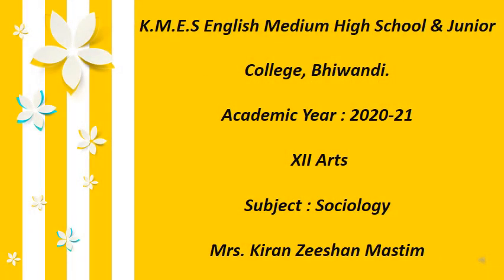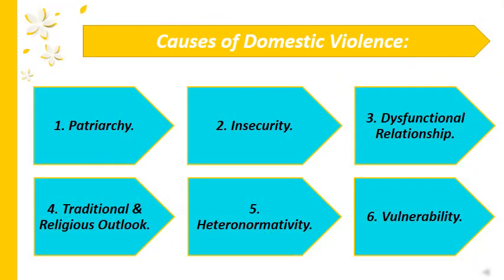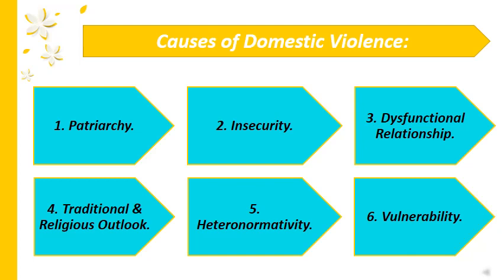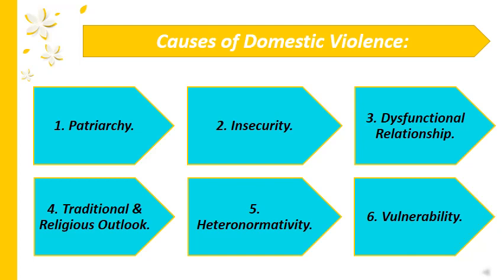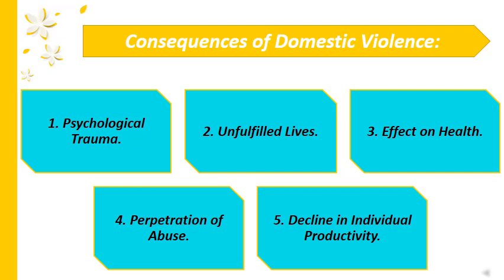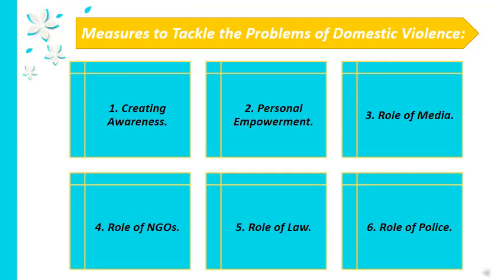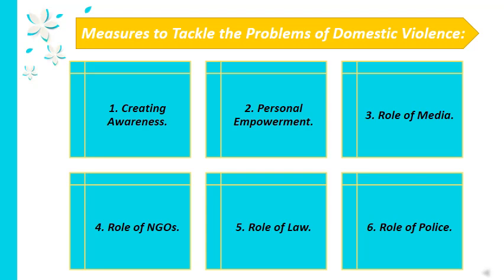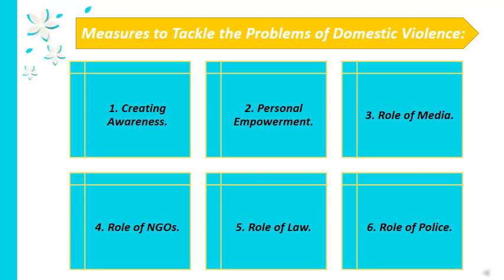SOCIOLOGY- XII ARTS, Chap- 6 Social Problems in India, Part-2